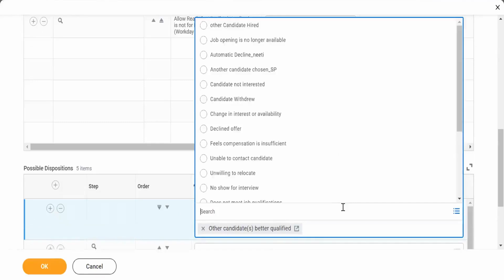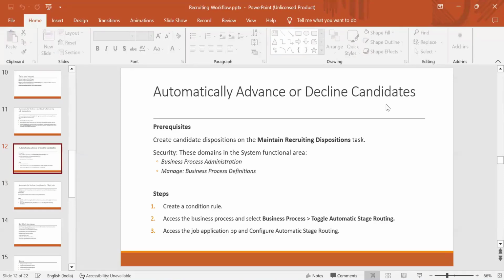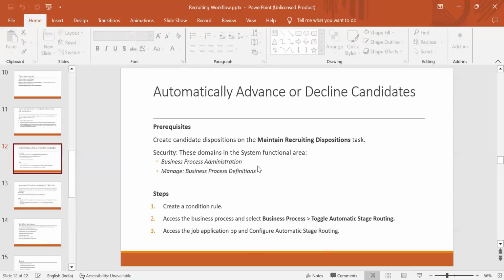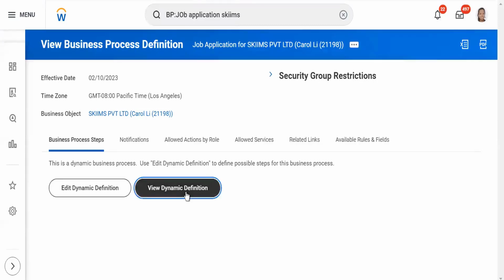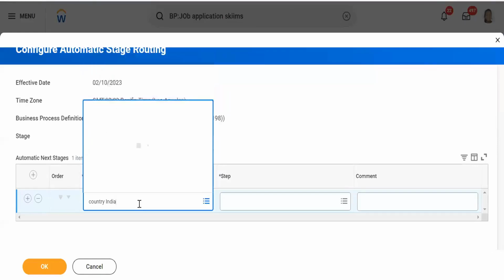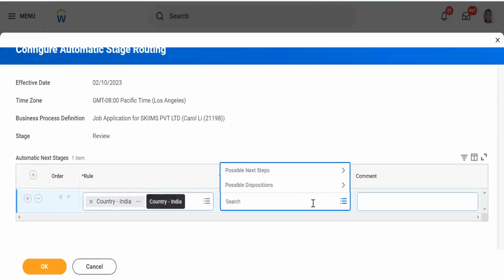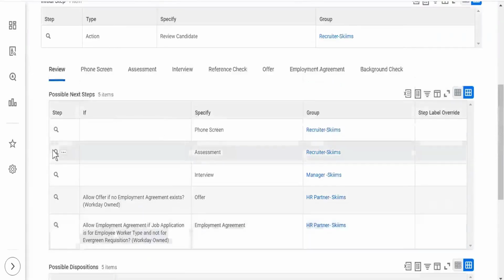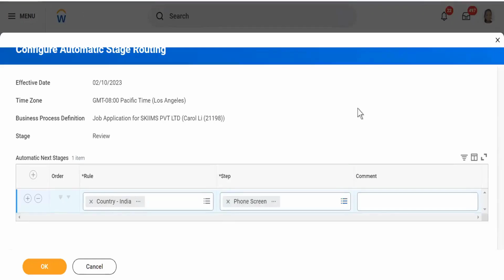Automated candidate management in Workday Recruiting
Workday Recruiting Tutorial for Beginners Masters Program. Get registered now! heresystudies.org

Here are the main concepts covered in this video:
1. Automatically advanced or declined candidates
 This feature allows job applications to be automatically advanced or declined based on certain criteria, such as the candidate's qualifications or fit for the position.
2. Condition rule
 A condition rule can be created to specify the criteria that determines whether a candidate is advanced or declined.
3. Business process
 Access the business process and select business process to access the job application business process.
4. Automatic stage routing
 Configure automatic stage routing to automatically move candidates to the next stage based on the condition rule.
5. Review stage
 This feature can be enabled in the review stage of the business process to automatically advance or decline candidates.
6. Possible next steps
 The possible next steps for a candidate in the review stage are determined by the condition rule.
7. Logic
 The logic behind this feature is that the possible next steps in the review stage are reflected in the job application logic.
8. Possible dispositions
 In addition to possible next steps, possible dispositions (e.g., accept or reject) can also be considered in the review stage.
9. Review dynamic definition
 This feature allows the creation of dynamic rules for automatic advanced or declined candidates in the review stage.
10. Future enhancements
 This feature is intended to be used in addition to current manually advanced or declined job applications, and will be enhanced in the future to include more criteria for advancement or decline. in Workday Recruiting

Key Benefits:
Real-time Projects
Instructor-Led Training for Accelerated Learning
24*7 Technical Support

Skills you will learn:
Workday Recruiting Automatic Candidate Status Update : Streamline Hiring Process in Workday Recruiting : Job Candidate Management in Workday Recruiting : Candidate Process Automation in Workday Recruiting : Workday Recruiting Conditional Job Application Routing : Workday Recruiting Seamless Candidate Experience : Workday Recruiting AI-Powered Hiring Workflow : Simplified Candidate Disposition in Workday Recruiting : Pre-Employment Candidate Screening in Workday Recruiting : Technology-Driven Hiring Decision Making in Workday Recruiting